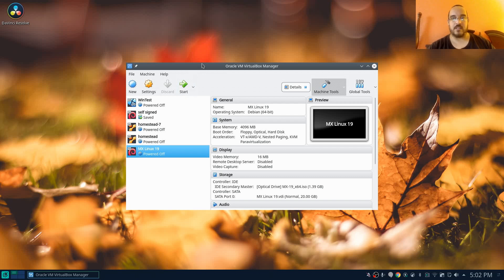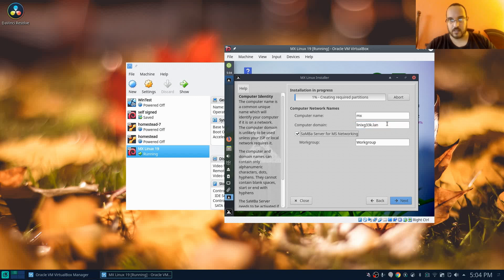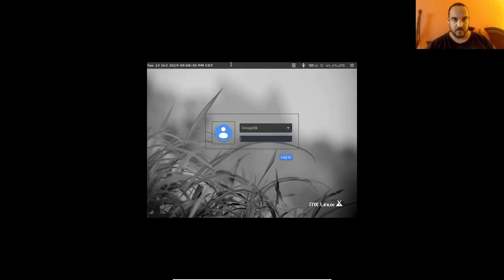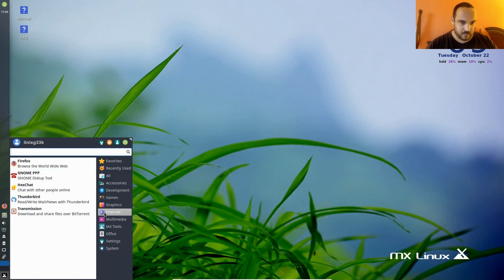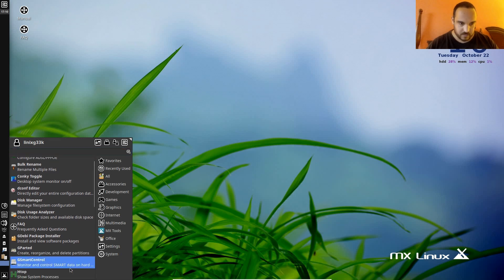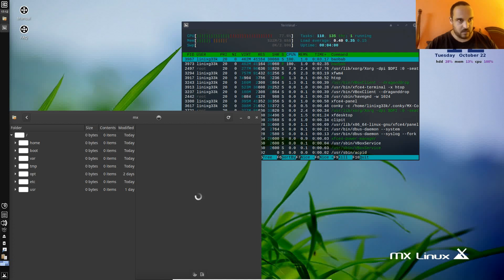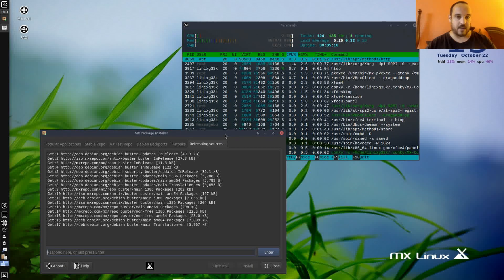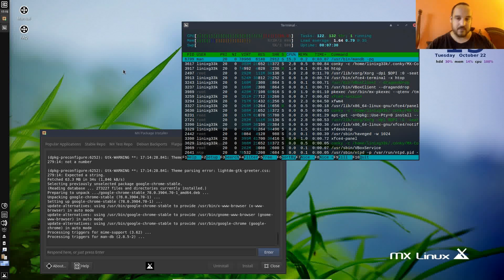Checking Out MX Linux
Quick install of MX Linux 19 "patito feo" on Virtual Box